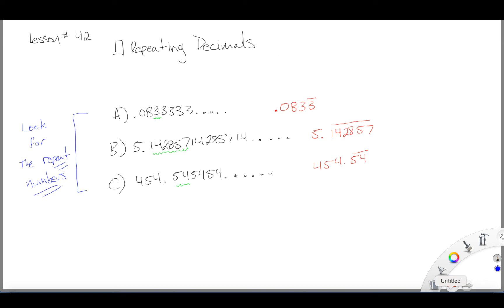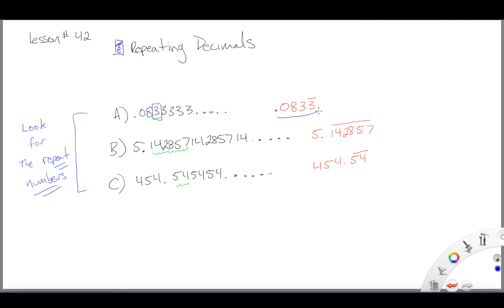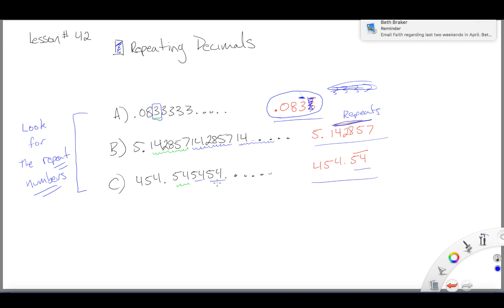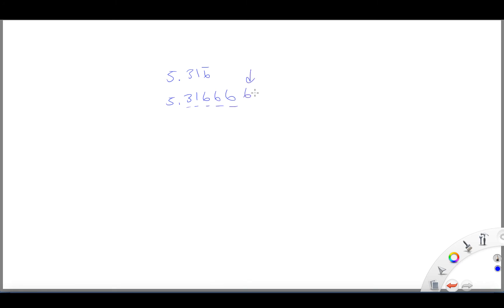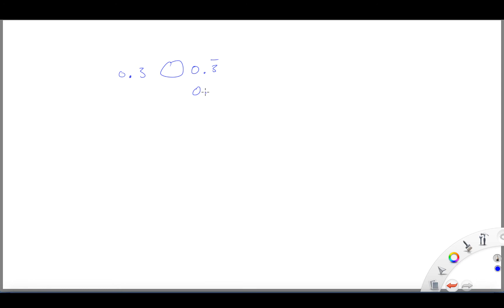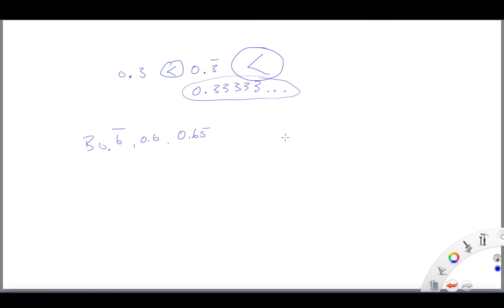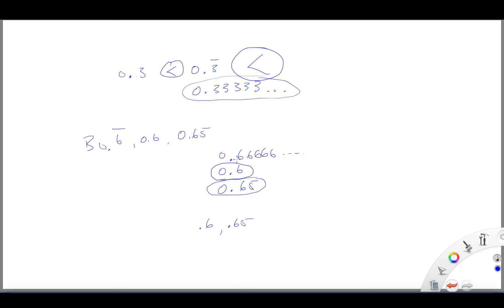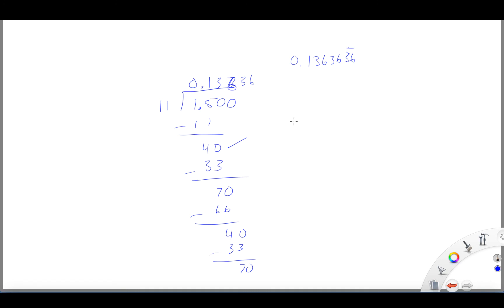Course 2 / Lesson 42